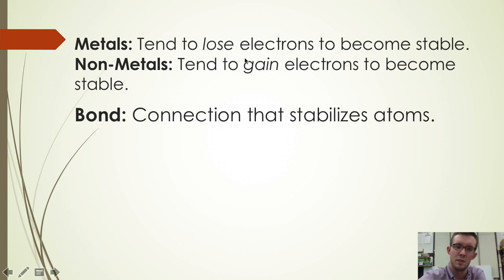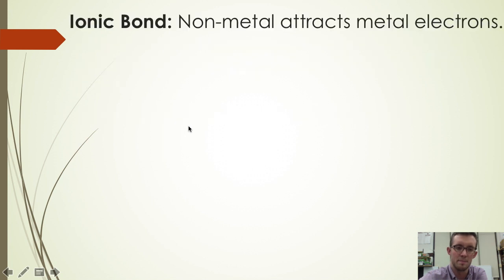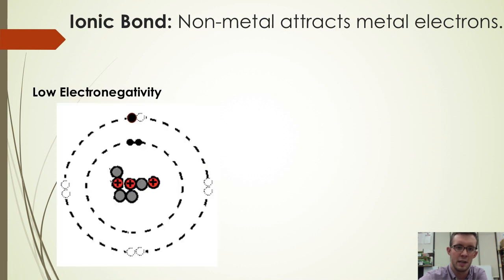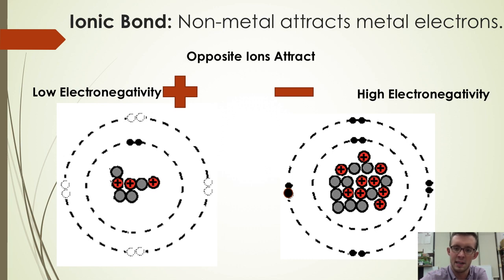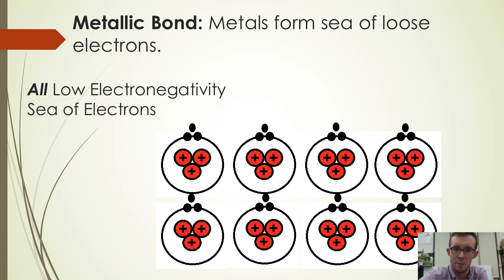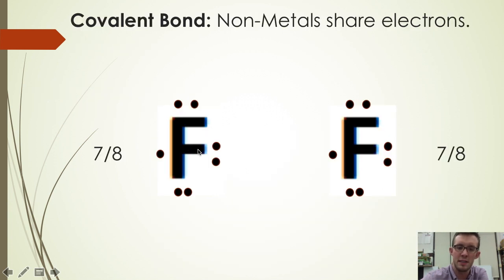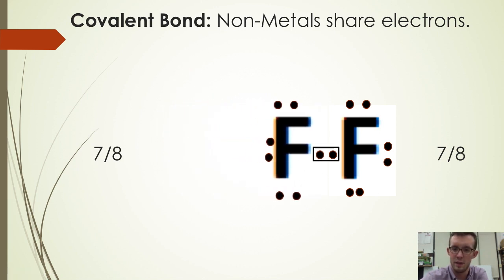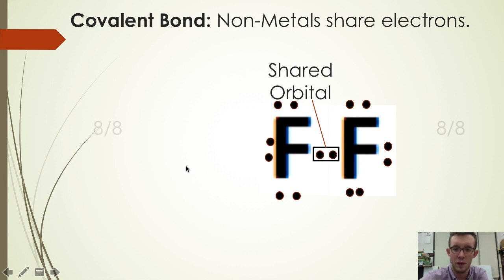Atomic Bonds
This video is about Bonds